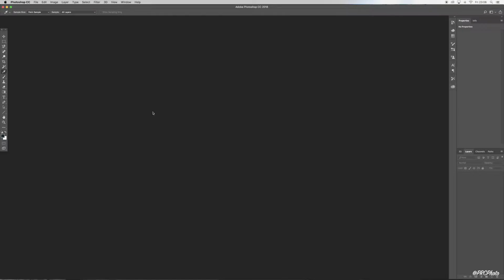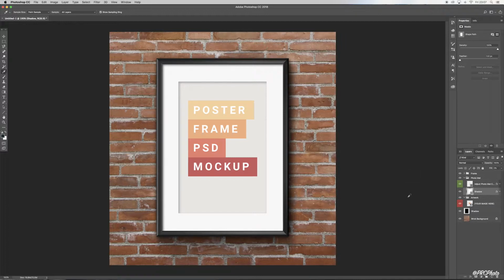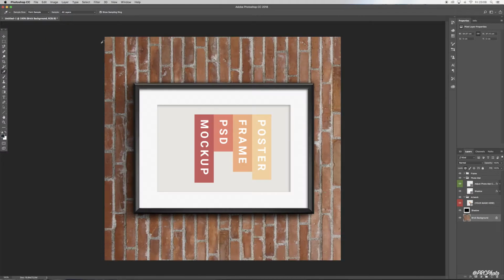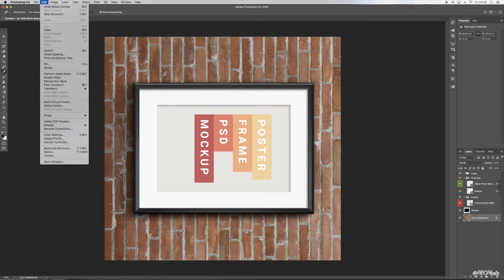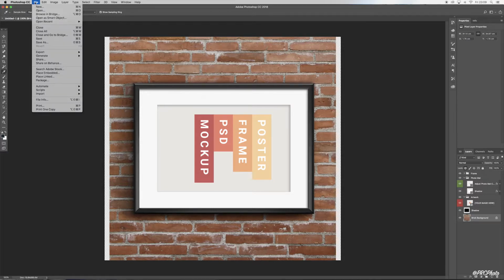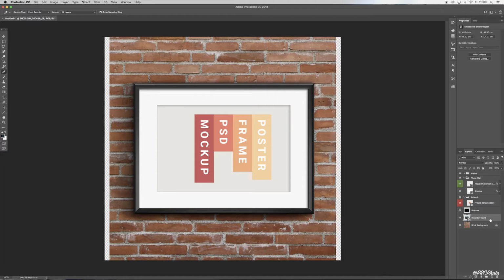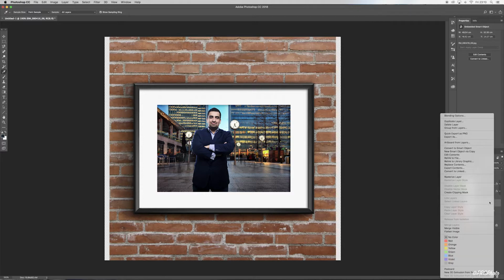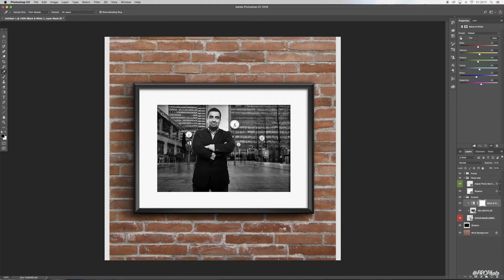How To Frame Your Picture In Photoshop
In this "how to" guide you'll discover how to frame your picture in Adobe Photoshop (CC2018).

STEP-BY-STEP

1. Go to IMAGE - ROTATION - 90 clockwise.
2. Highlight the BRICK LAYER.
3. EDIT - Transform - Rotate 90 counter-clockwisse.
4. FILE - PLACE EMBEDDED to insert your image.
5. Drag your image above the YOUR IMAGE HERE layer.

To turn your image black and white;

6. Right click and choose CREATE CLIPPING MASK.
7. Select the ADJUST LAYER icon.
8. Select BLACK AND WHITE.

To restore the colour of the wall and the frame;

9. Whilst still on the black and white layer, create another clipping mask.

Google+ photoreceptorcell

Without Photography, There Is No History.